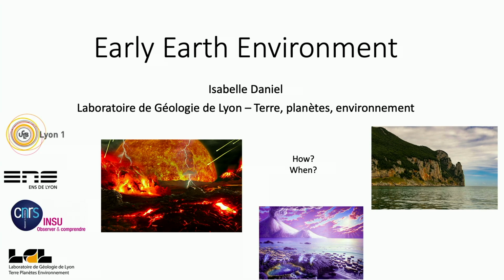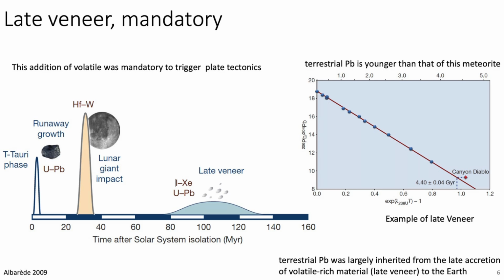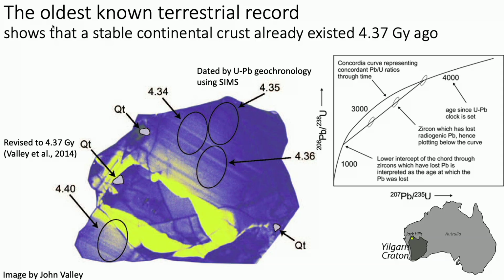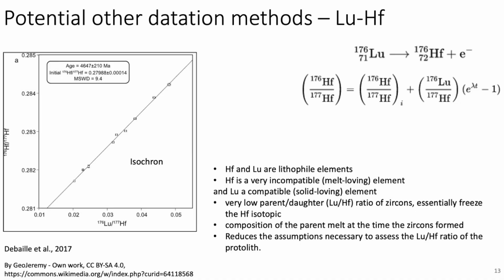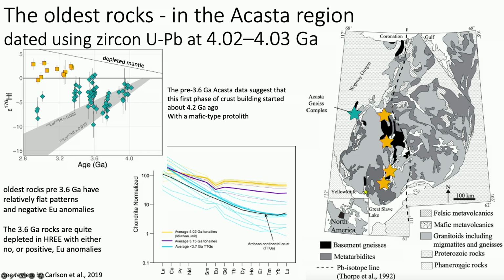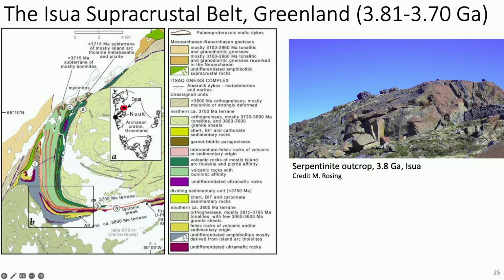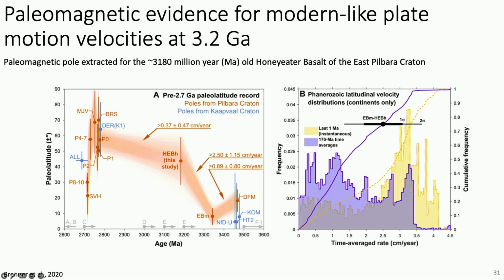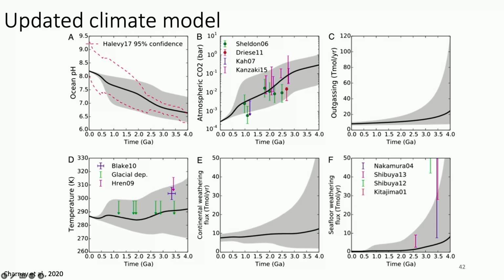EARLY EARTH ENVIRONMENT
Isabelle Daniel is a professor in Earth Sciences at the University Claude Bernard Lyon 1, where she has taught since 1996. She directed the Observatoire des Sciences de l'univers de Lyon from 2015 to 2022 and is vice president of the European Mineralogical Union since 2016. She conducts her research at the Geology Laboratory of Lyon Earth, Planets, Environment in a context very favorable to interdisciplinarity that she particularly likes. Her work mainly in experimental mineralogy ranges from the study of the Earth's interior to microorganisms in the subsurface. She is recognized for the broad spectrum of her research activities, with a fundamental question in mind: the habitability of the Earth and planets and the origin of life. In 2021, she is distinguished by Academic Influence as one of the 10 most influential scientists of the last decade in the field of Earth sciences.

March 16, 2023 in Parc ornithologique du Teich.

Rencontres Exobiologiques pour Doctorants is an annuel meeting adress to:
• Any student preparing his PhD thesis in Astronomy, Geology, Chemistry, Biology or History/Philosophy of sciences in France or any other country.
• Any students or young scientist wishing to acquire an interdisciplinary training in astrobiology to complete their initial training and to be able to address issues about the origins of life on Earth, its evolution and its distribution in the Universe.